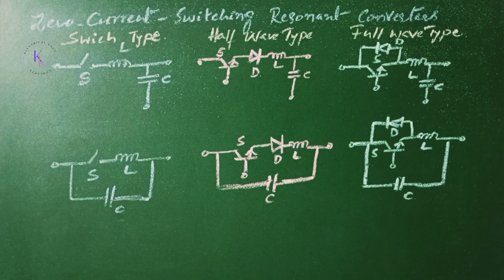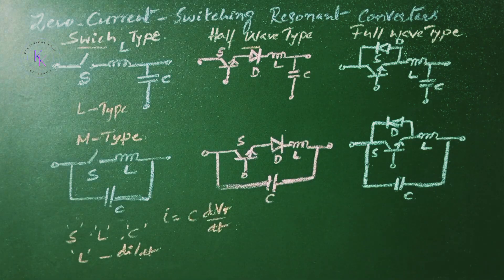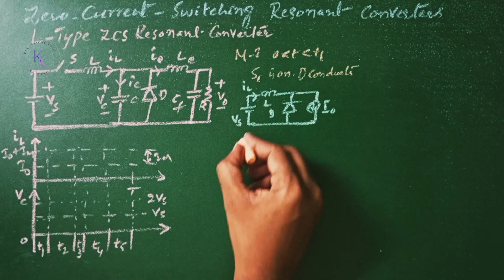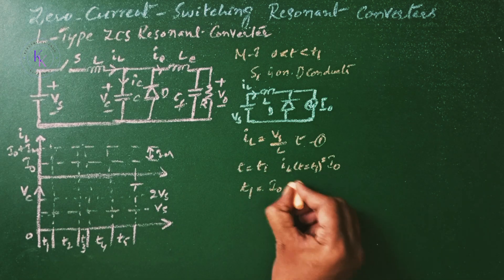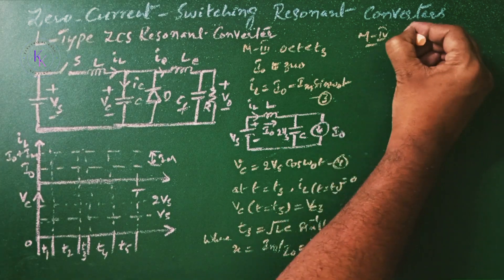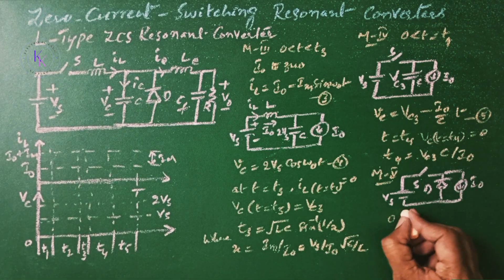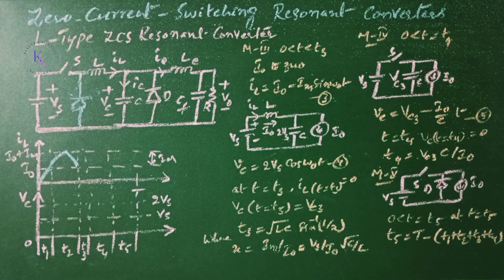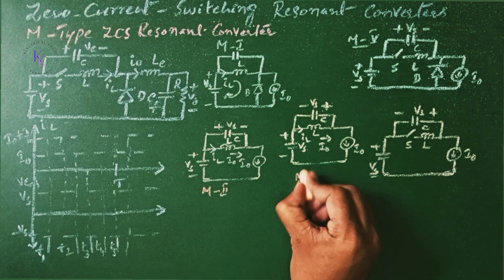ZERO-CURRENT-SWITCHING RESONANT CONVERTERS (ZCS) : L-TYPE & M-TYPE ZCS RESONANT CONVERTER | EEE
(00:00) welcome
(00:10) ZERO-CURRENT-SWITCHING RESONANT CONVERTERS (ZCS)
(02:14) L-TYPE ZCS RESONANT CONVERTER
(09:17) M-TYPE ZCS RESONANT CONVERTER